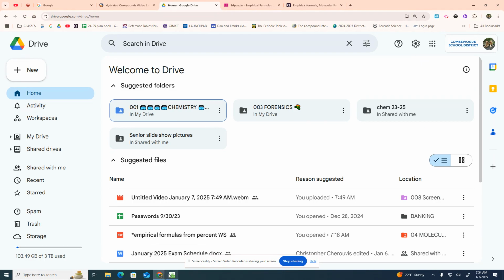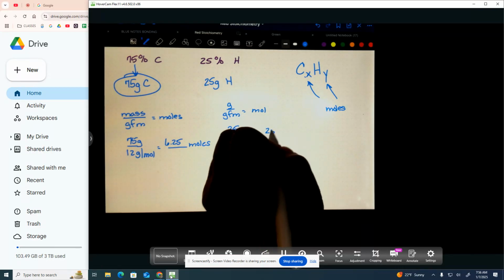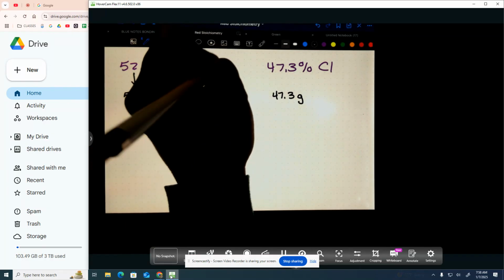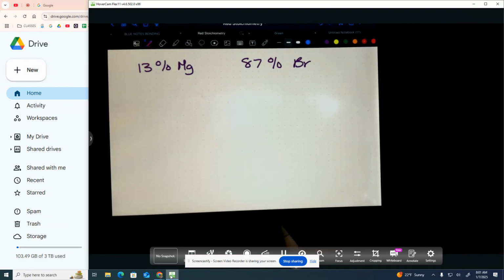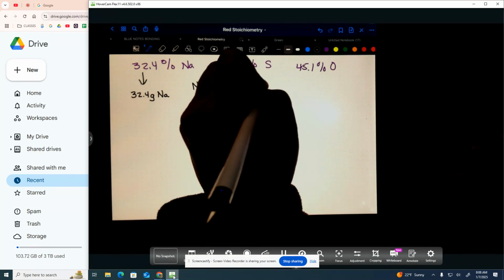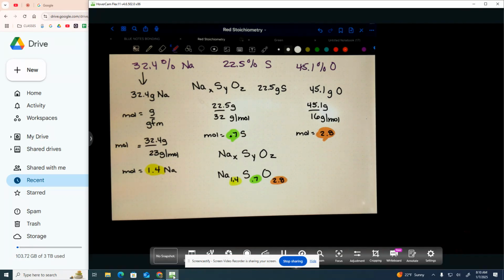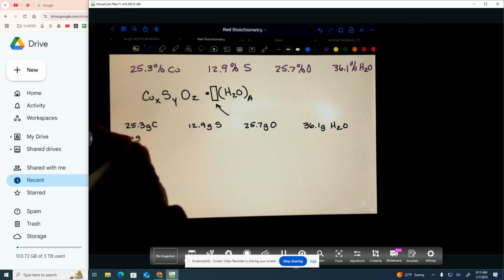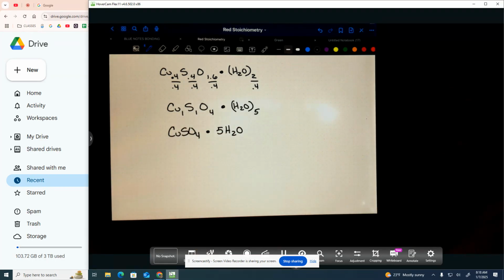RED (2) Untitled Video January 7, 2025 8:27 AM